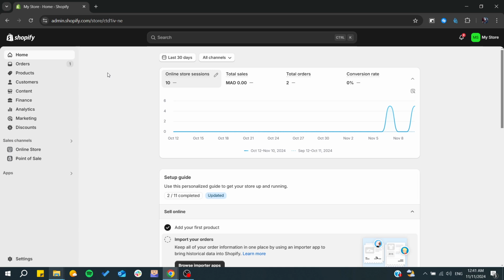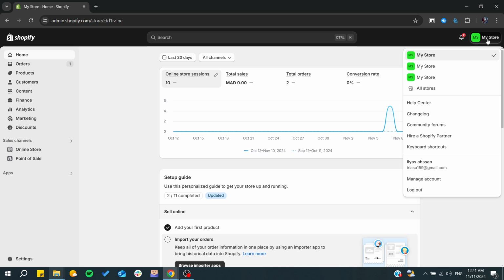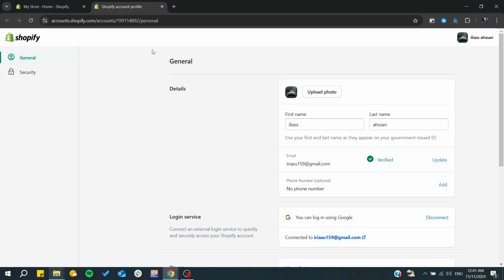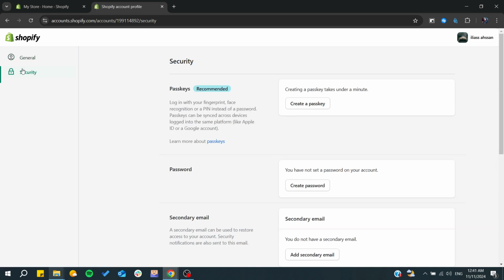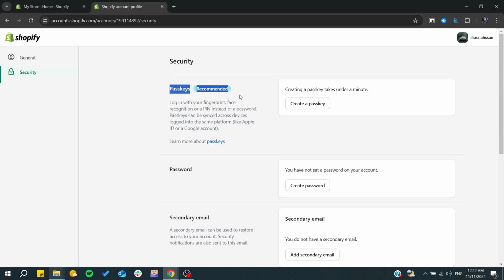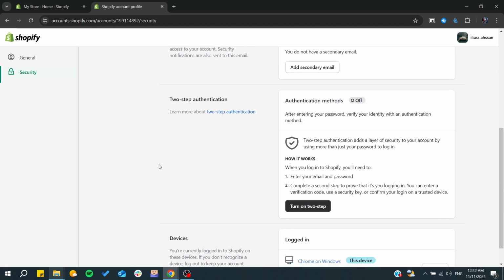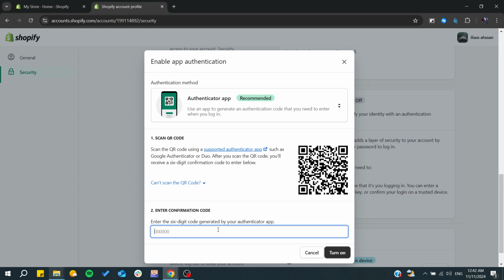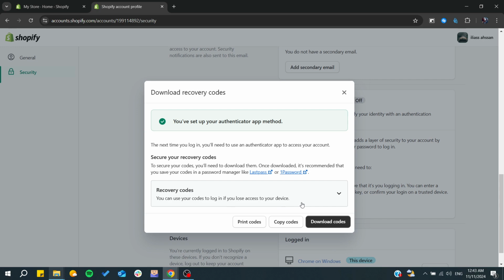How To Find Your Recovery Code On Shopify Tutorial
Today we talk about find your recovery code on shopify,shopify tutorial for beginners,how to set up shopify store,shopify two factor,shopify two step authentication